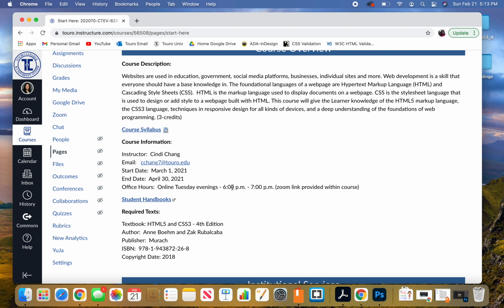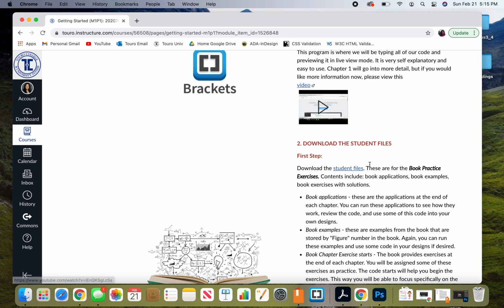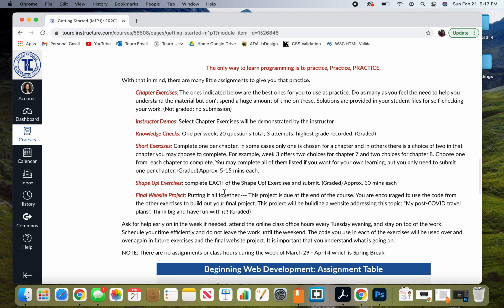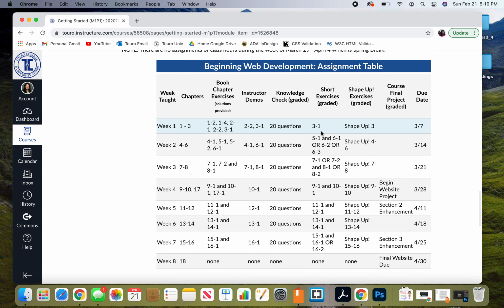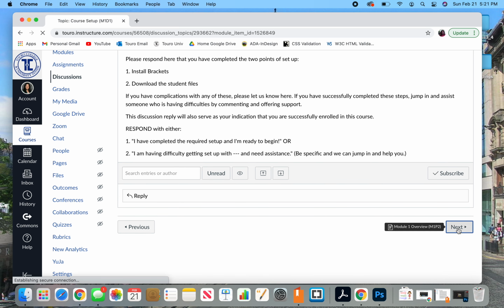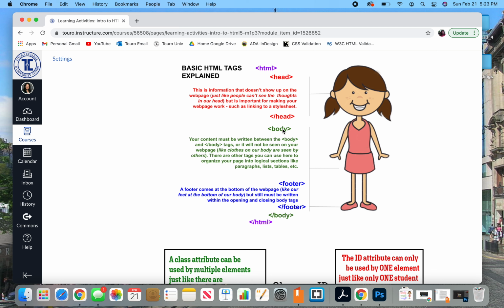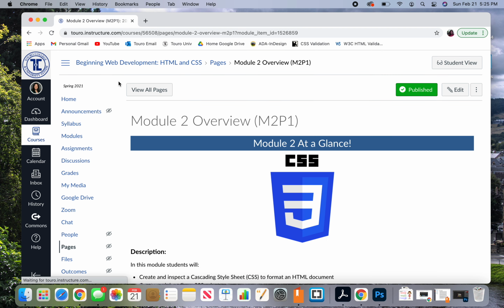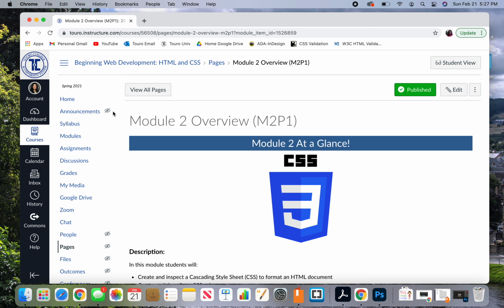Welcome to CTEV 629D Beginning Web Development